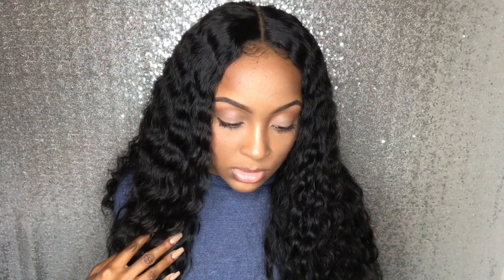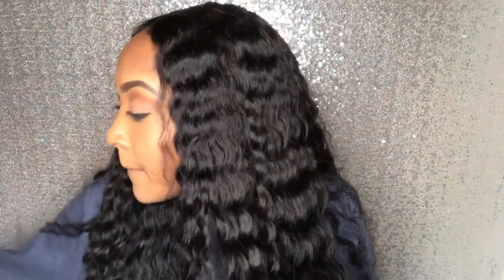AliExpress ISEE Hair |AFFORDABLE LOOSE WAVE HAIR!!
for bomb affordable jewelry, lashes, accessories & more‼️

Hey everybody, I’m back with a review over this extremely affordable Loose wave Hair I purchased! It is BOMB for the price especially and also to be from ALIEXPRESS!

18 inch closure| 20’ 22’ 22’ bundles.

Link to Hair
Link to Closure